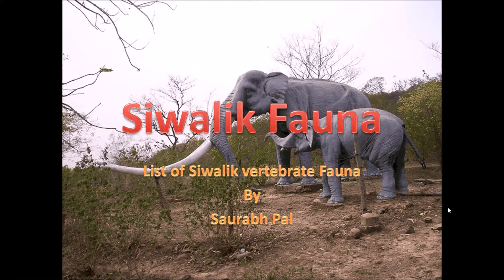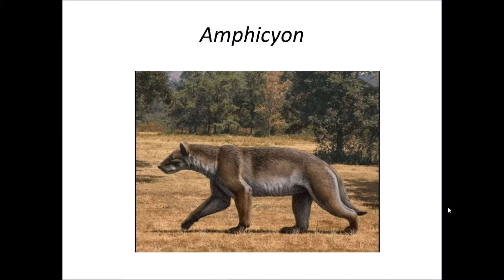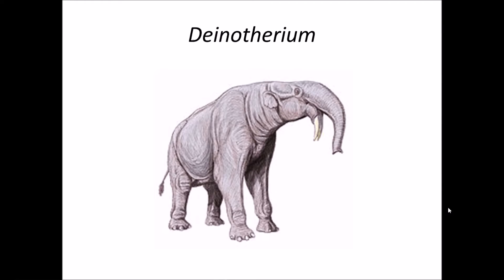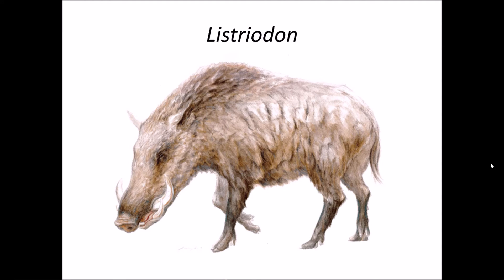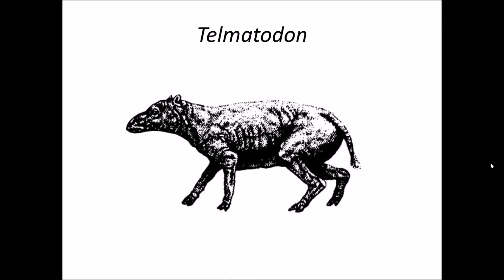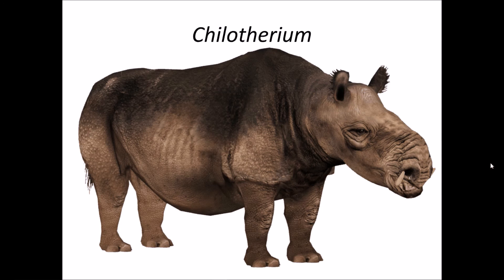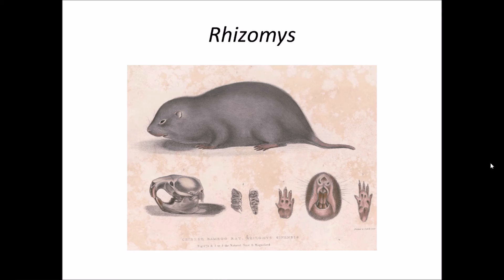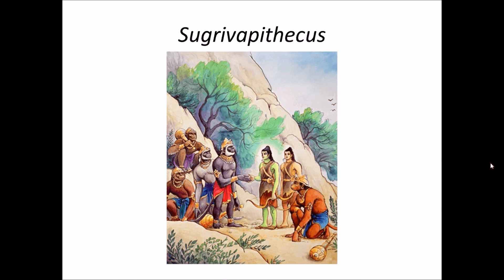part1 siwalik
List of Siwalik Vertebrate fauna, India. This Video is in 3 Parts, Lower Siwalik, Mid Siwalik and Upper Siwalik. Hope this will be informative to you.